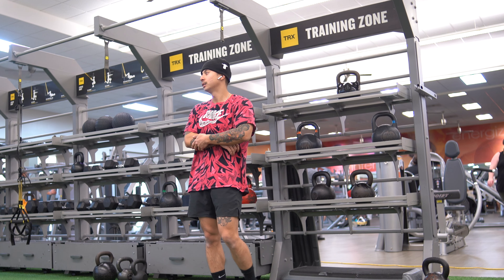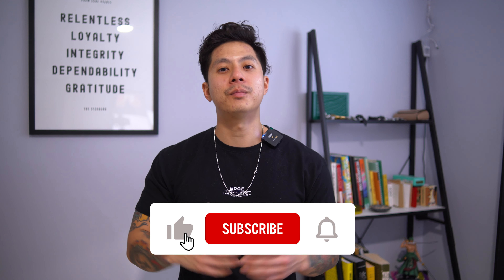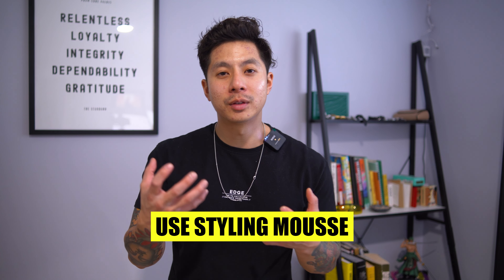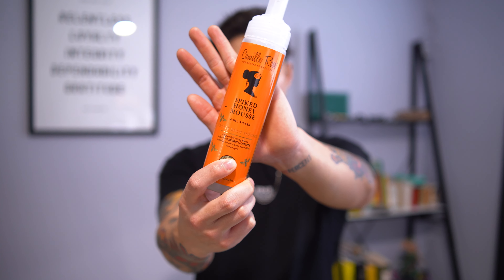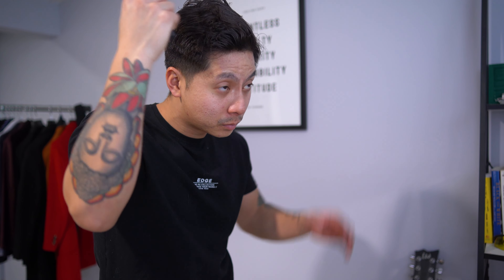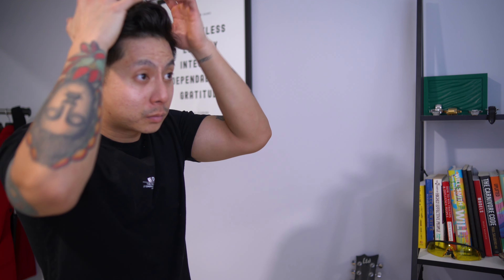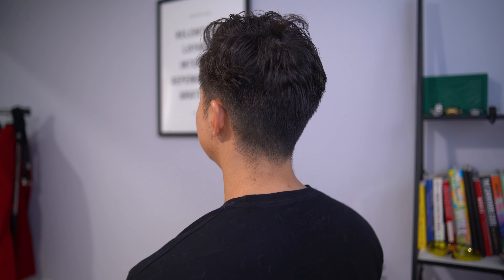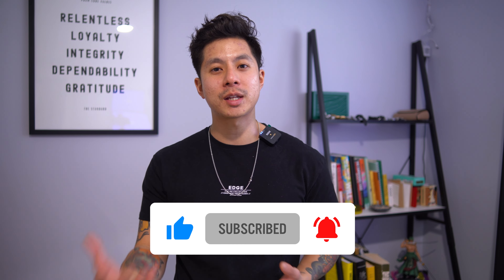How to Style Permed Curly Hair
I recently got my hair permed and I want to show you exactly how I style my hair and get my desired look.